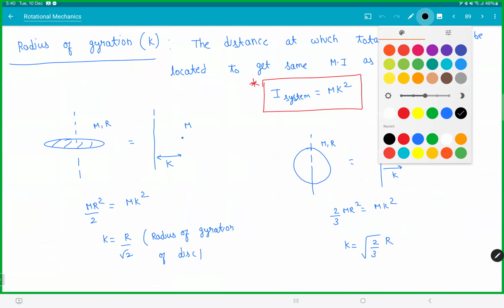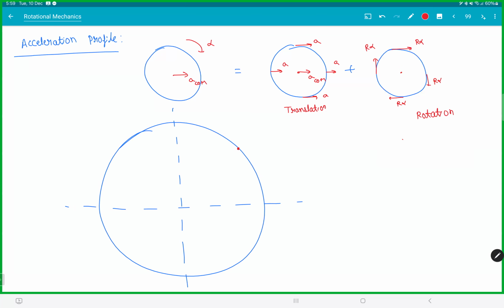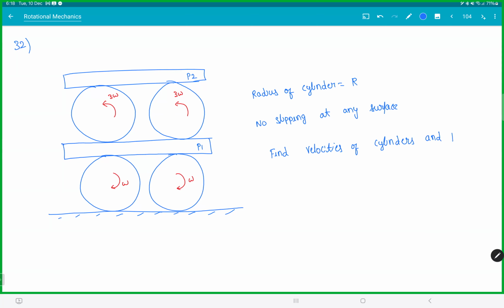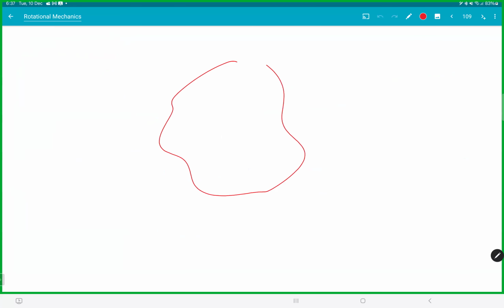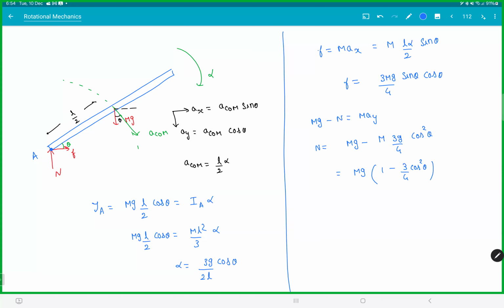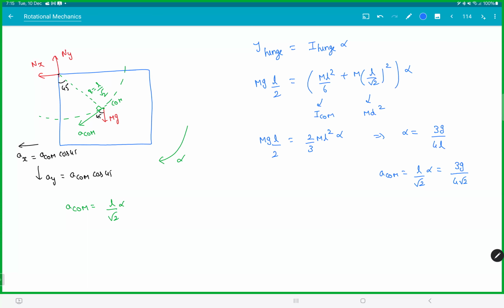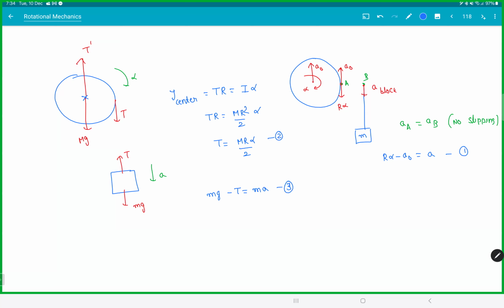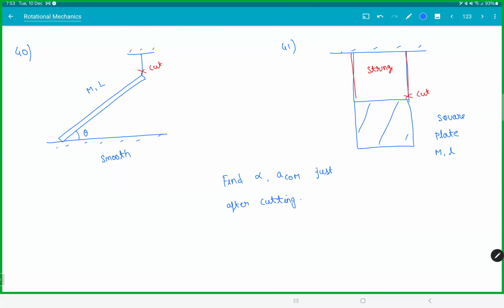Rotational mechanics 4